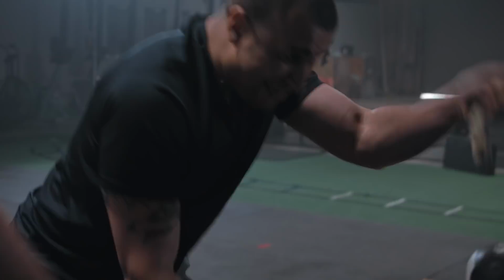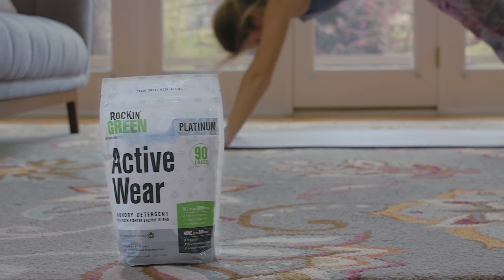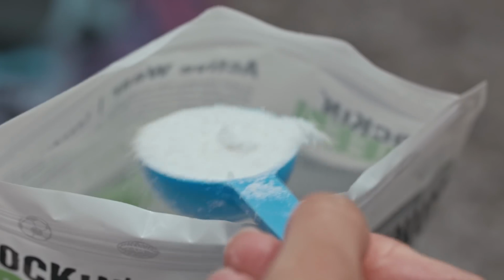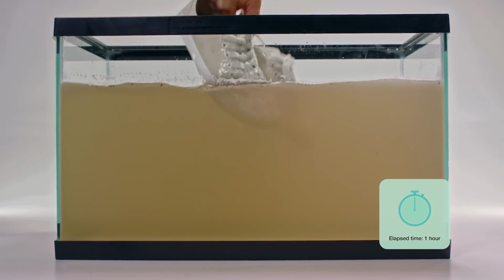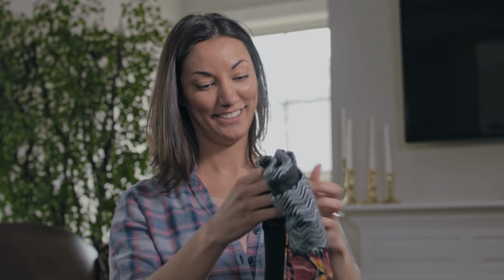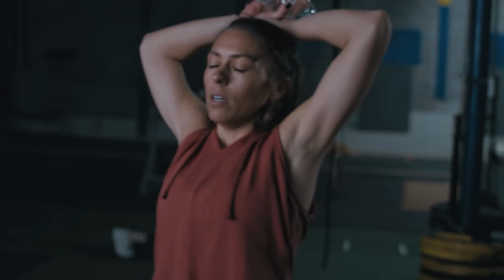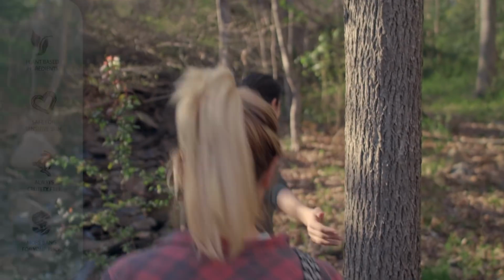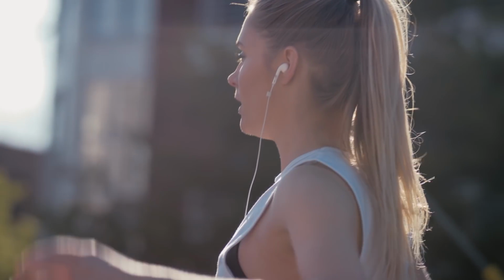Rockin' Green Platinum Series Active Wear Detergent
Formulated with active individuals in mind, Platinum Series Active Wear Detergent is the one solution to fresh, clean activewear (and other funky laundry.) With its powerful, plant-based enzyme blend, Platinum Series Active Wear detergent is an eco-friendly and biodegradable laundry detergent that attacks both stains and odors left behind from fats, proteins and starches that come from sweat and other biological residues and body oils. Not only does Active Wear Detergent properly clean high-tech workout fabrics found in sports bras, yoga pants, compression gear and moisture-wicking fabrics, it even works to protect and preserve them. No other detergent or DIY solution can unclog sweaty, left-behind-residues found in activewear — just Rockin’ Green Platinum Series Active Wear Detergent!